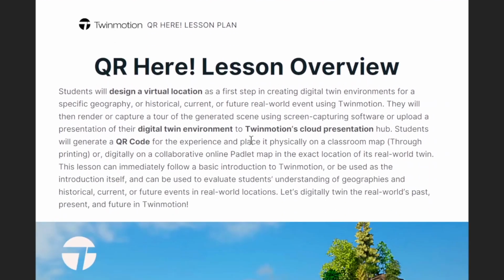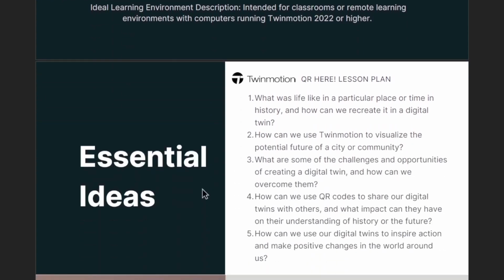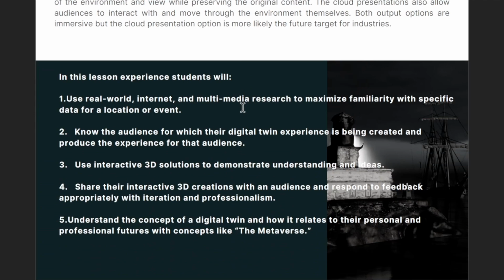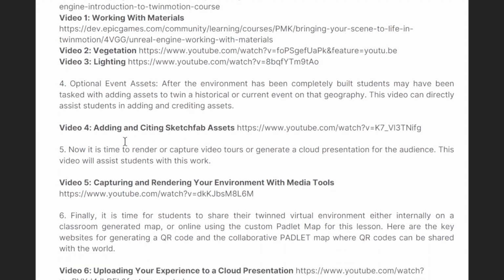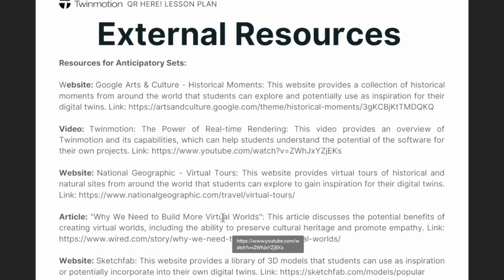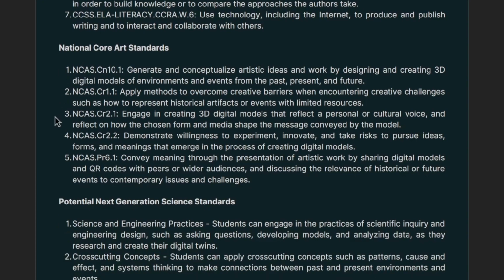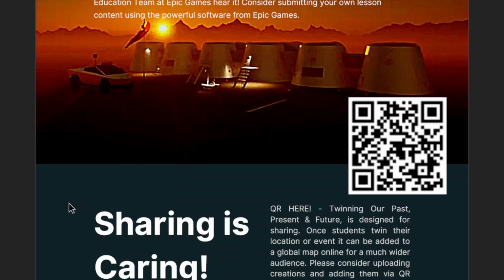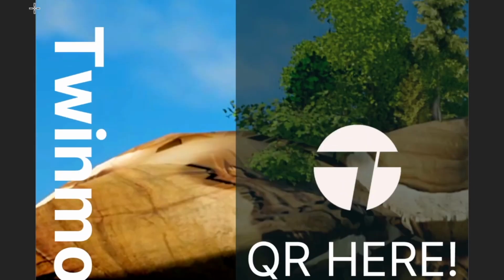QR Here! Lesson Plan Walkthrough Video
QR Here! Twinning Our Past, Present, & Future in Twinmotion for Education! This is a lesson plan walkthrough video that should assist teachers in understanding the overall goal of the lesson and the potential power of the lesson as well. Geography, Science, History, Social Studies, Art, Literacy, and more courses can incorporate this lesson after learning the Twinmotion basics or while learning the basics.